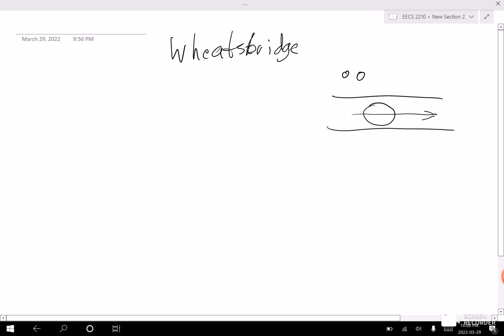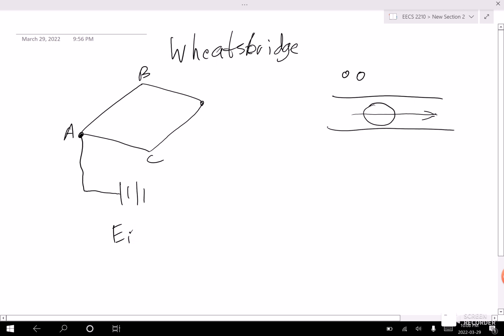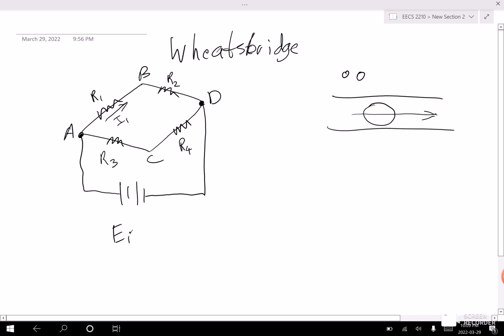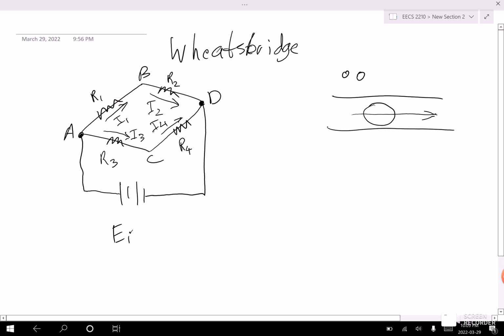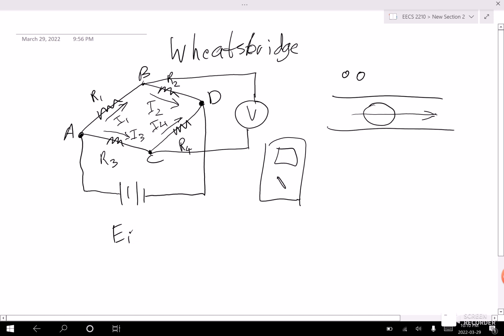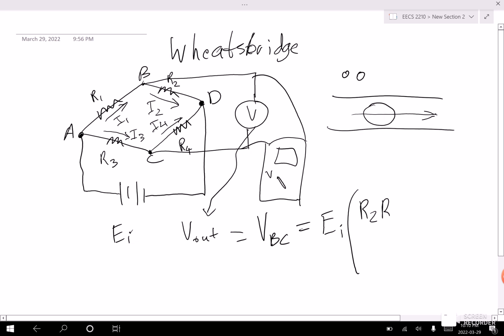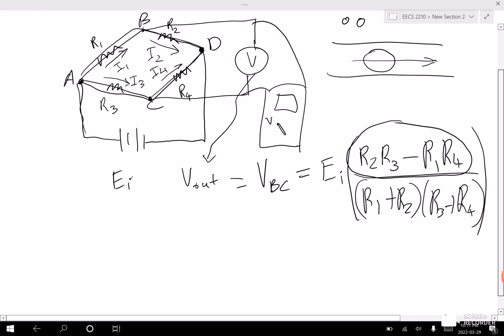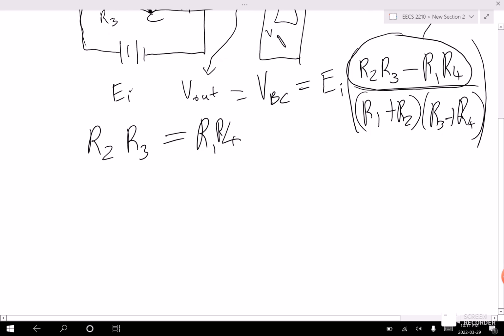Thayaparan Abiman assign4 ENG2003